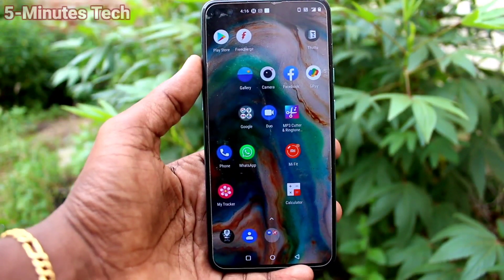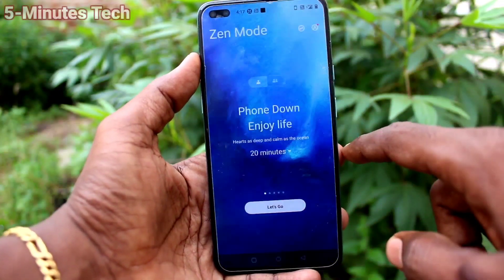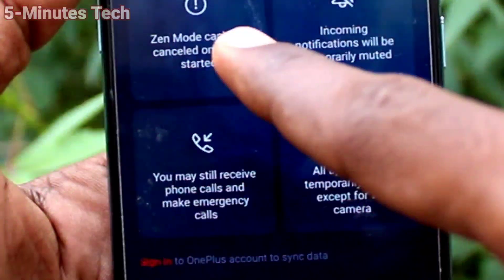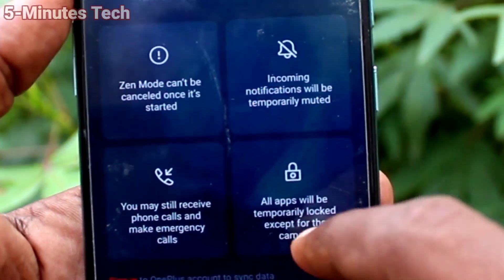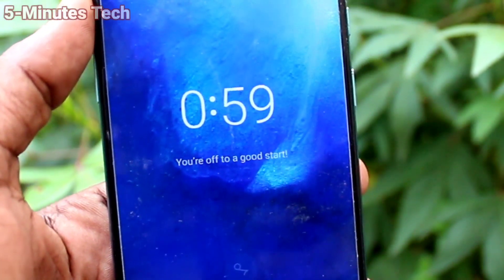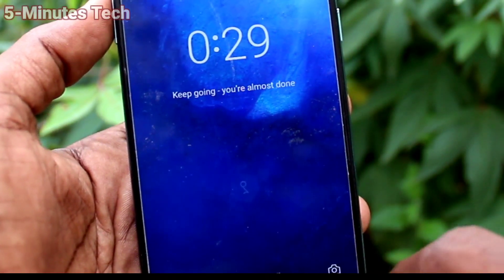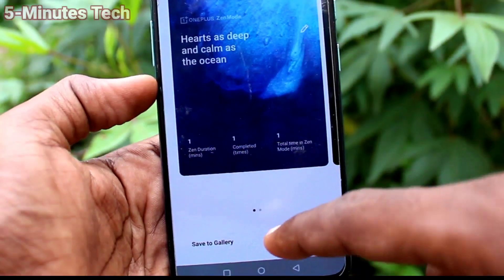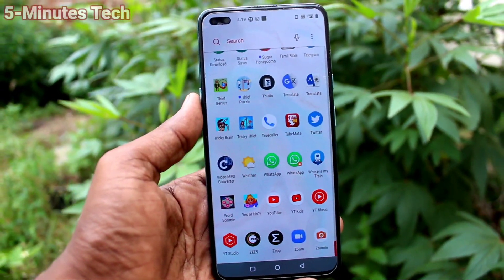How to use and turn off Zen mode in Oneplus Nord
Oneplus Nord Zen mode use and turn off settings: Are you wondering what is Zen mode and how to use it in your phone Oneplus Nord? Here is a solution and by Zen mode you can enjoy your life by putting your phone down temporarily. All apps will be temporarily locked except camera. However, you will still receive incoming calls and make emergency calls while you are on Zen mode in your phone Oneplus Nord. Learn here how to use and turn off Zen mode in Oneplus Nord smartphone